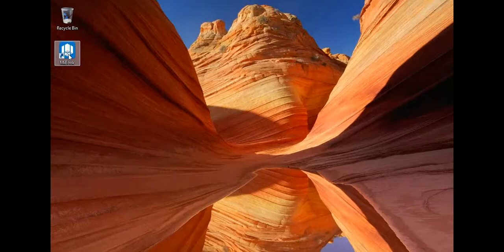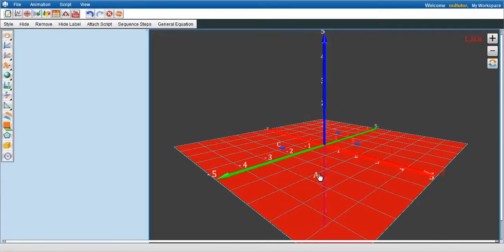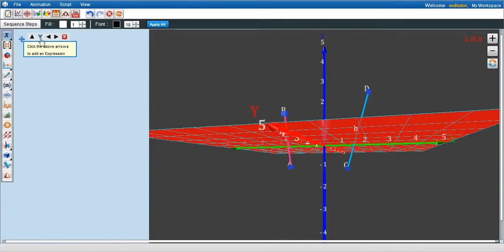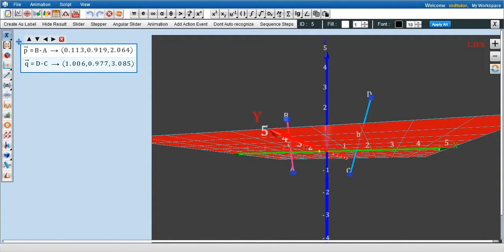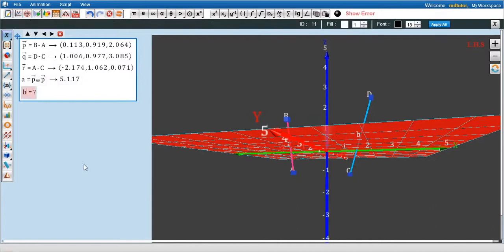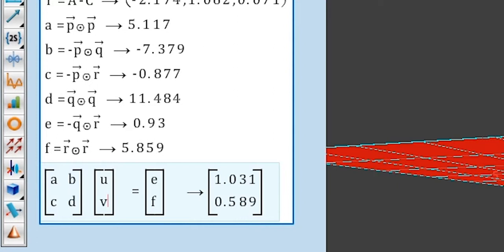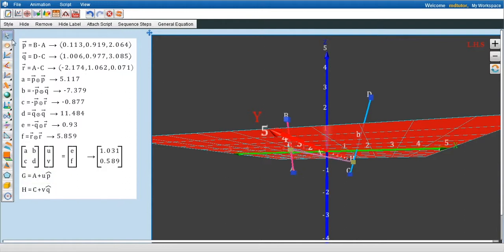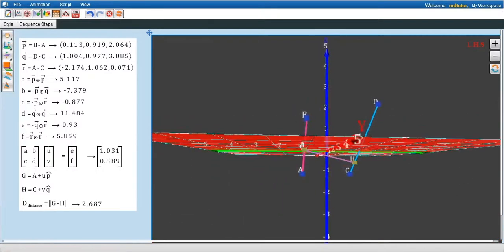Shortest Distance between 2 Skew Lines (Voice over Tutorial)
This video is  a step by step voice over tutorial of how to use MathDisk to find the shortest distance between 2 skew lines.
It uses Natural Math Notation and also provides an overview of MathDisk's user interface features